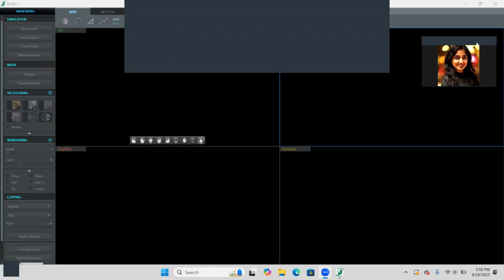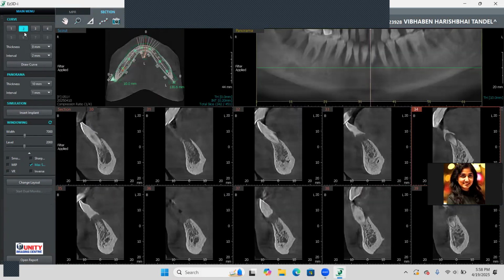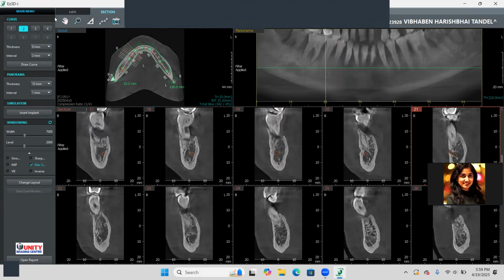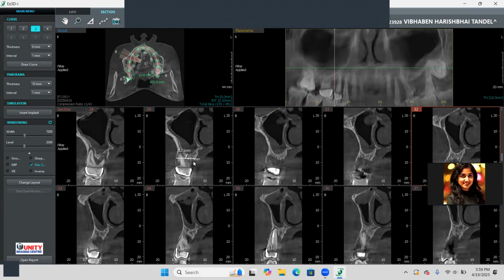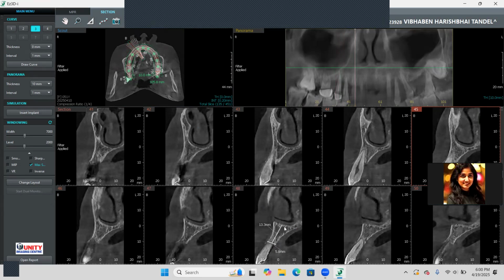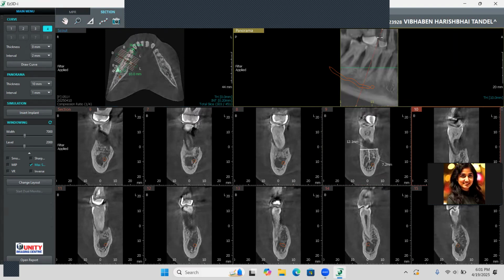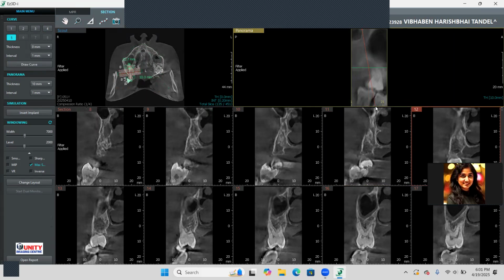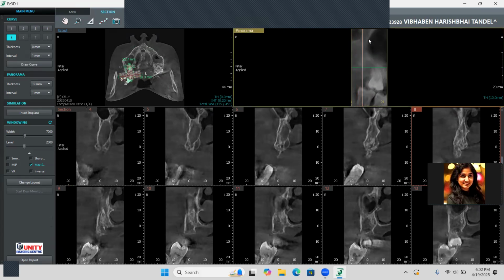Implant measurements CBCT Part 3